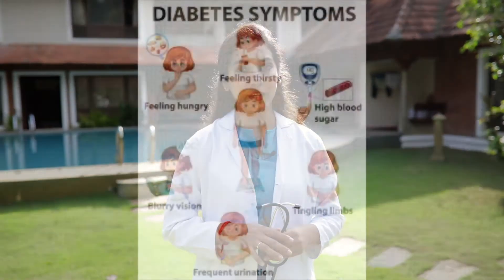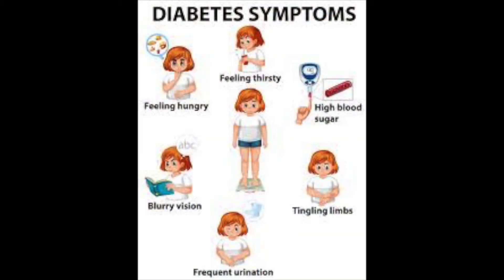Best Ayurvedic Treatment For Diabetes | Home Remedies For Diabetes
Ayurvedic Treatment For Diabetes -  Lets check out the
Natural Home remedies that help in curing diabetes without any side effects. This video helps you be aware of very effective home remedies to manage diabetes  naturally from the comfort of your home. Diabetes can be controlled through ayurvedic treatment. There is very effective diabetes treatment provided by krishnendu ayurveda in kerala . watch this video or consult with us for more information on Ayurvedic Treatment for Diabetes

Ayurveda Center in Kerala
krishnendu ayurveda Hospital ,is rated as one of the best ayurveda hospital in kerala  which provides the best in class ayurveda treatment quality and run by 4th generation family of ayurveda physicians

For Reservation call/ Whatsapp front office